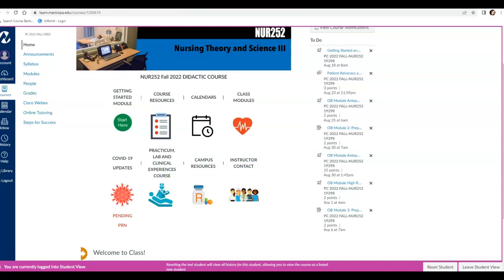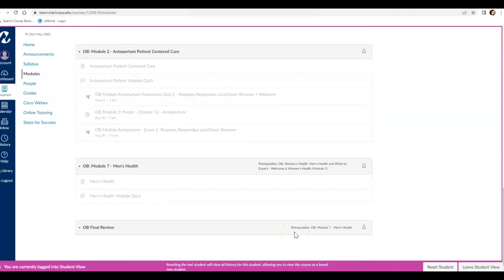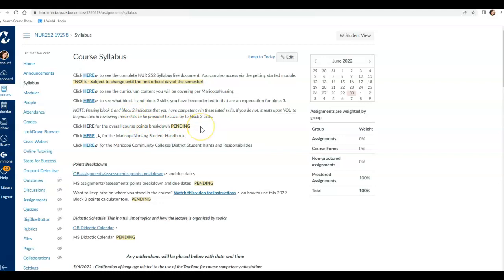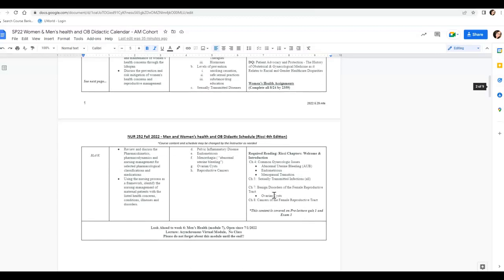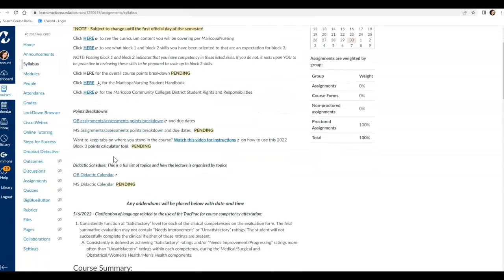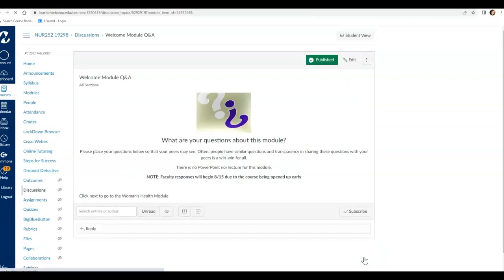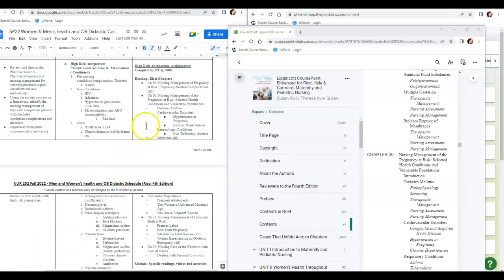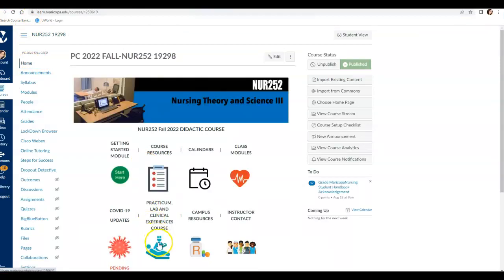OB Didactic Course Orientation